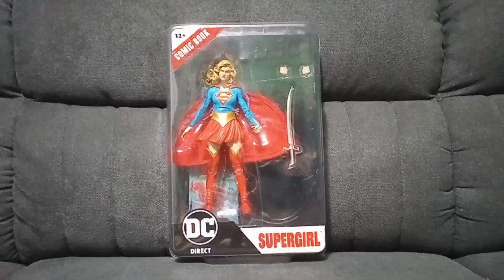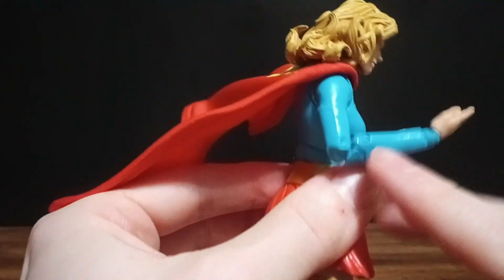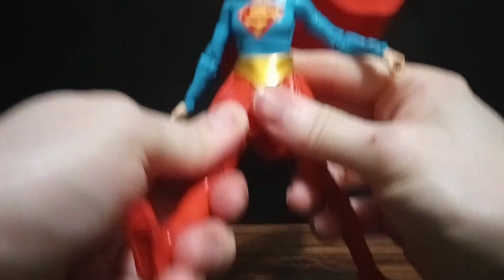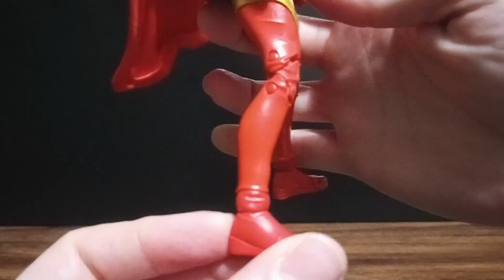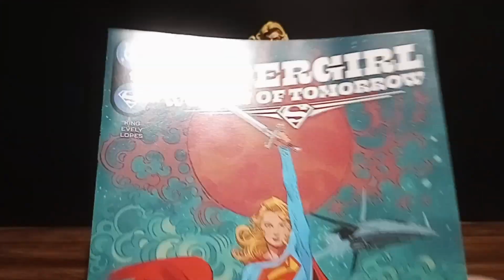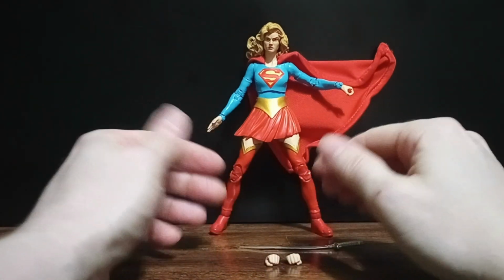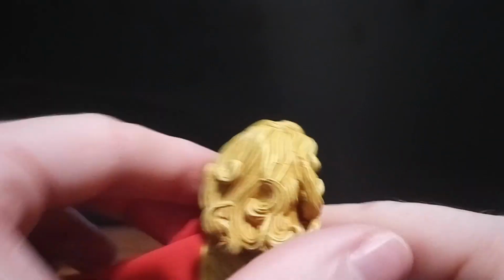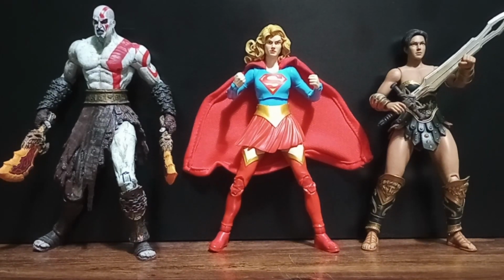McFarlane Super Girl Review... It's complicated ...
McFarlane really drives me nuts, so if you want honest McFarlane reviews The Cave Man will always say what needs to said and this Super Girl McFarlane review is no different, enjoy!